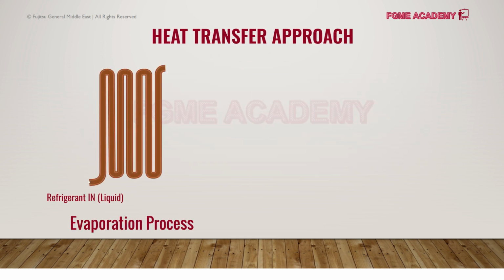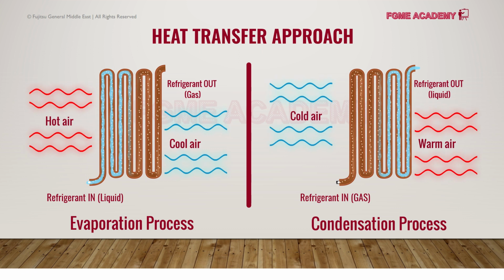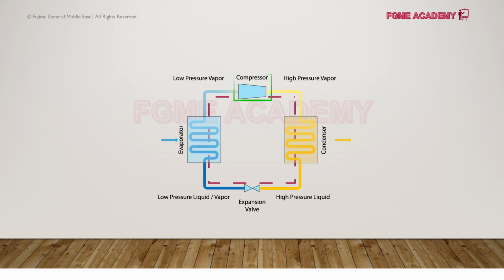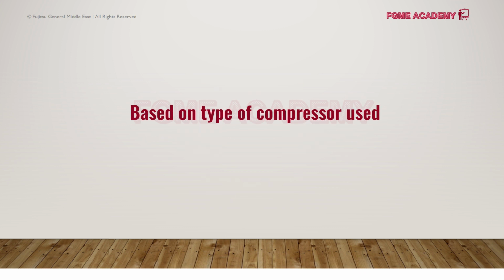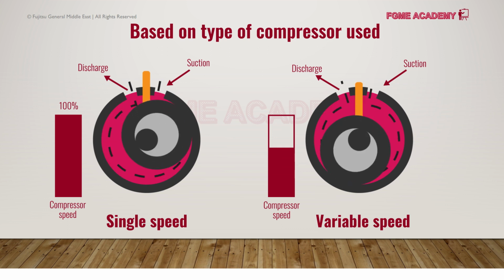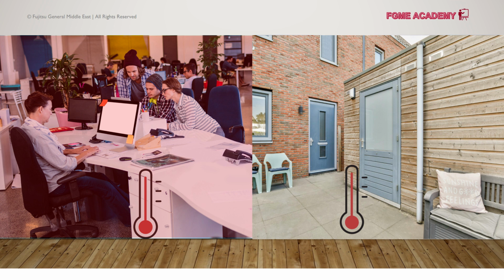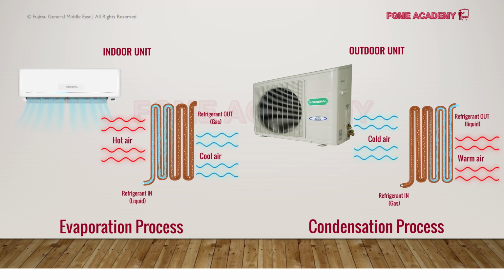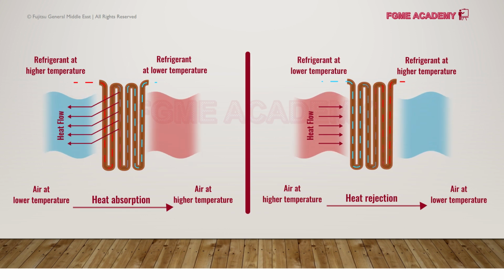FGME Academy | Video 5| Refrigeration System Operation-Part 1 | Fujitsu General Middle East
Here is our fifth video of FGME academy. Here we are explaining the basic refrigeration process from the heat transfer perspective.

Copyright @Fujitsu General Middle East. Any illegal reproduction of this content will result in immediate legal action.